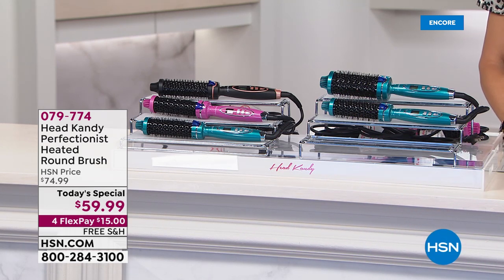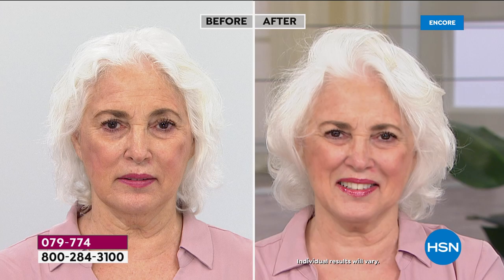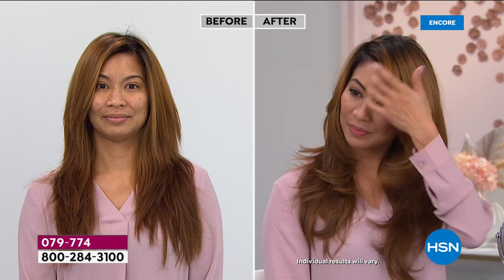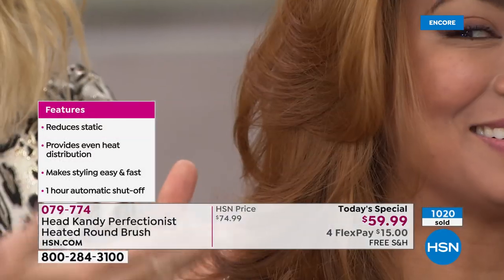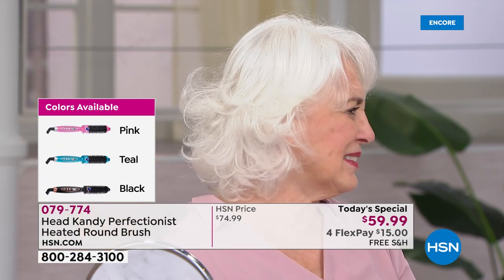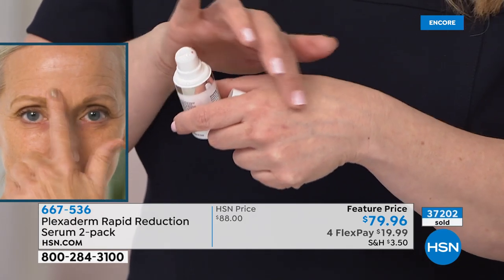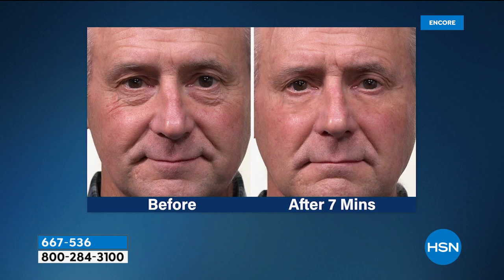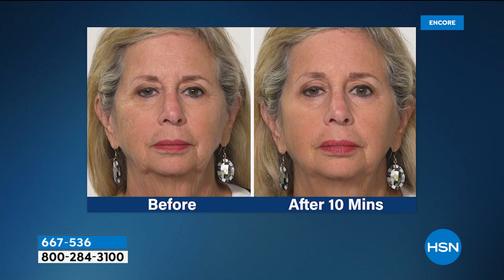HSN | Beauty Must Haves featuring Head Kandy Premiere 02.12.2020 - 04 AM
Discover beauty products to make day to day life easier featuring innovative hair styling tools.